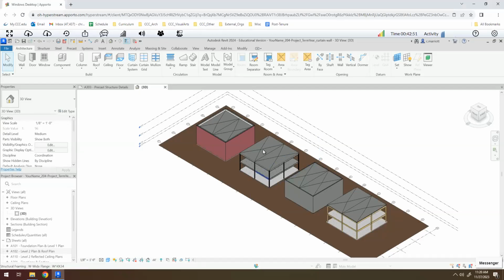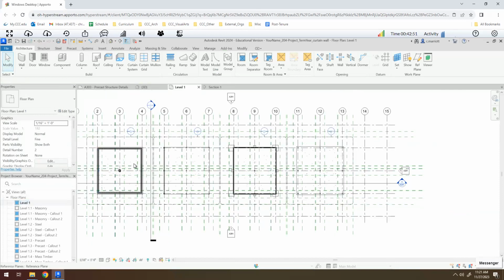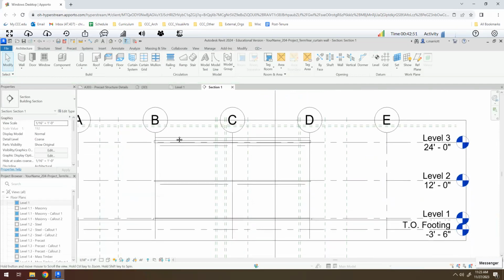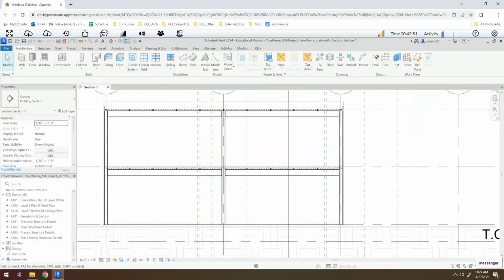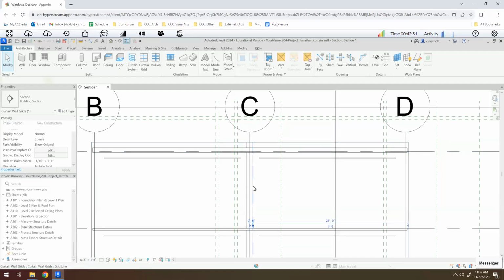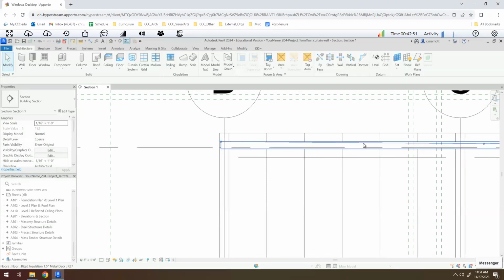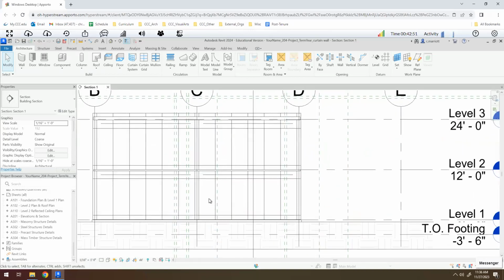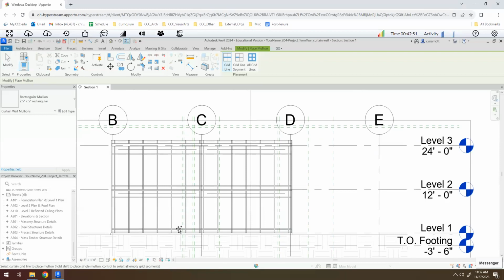Curtain Wall - Part 1